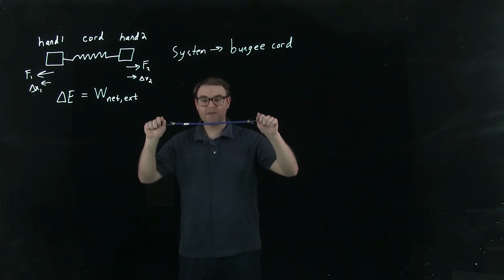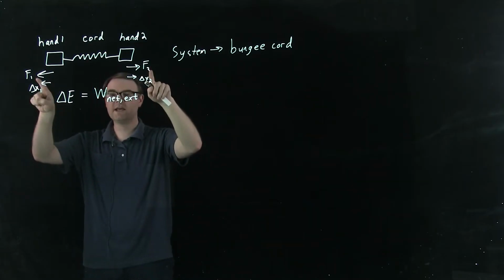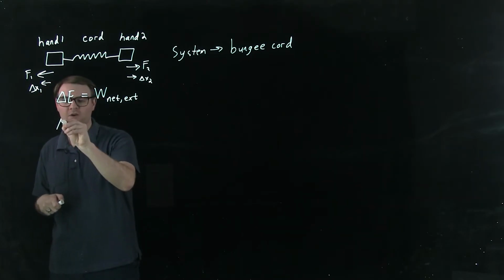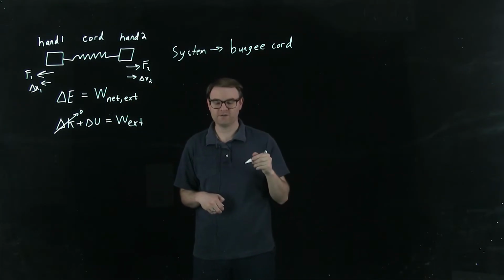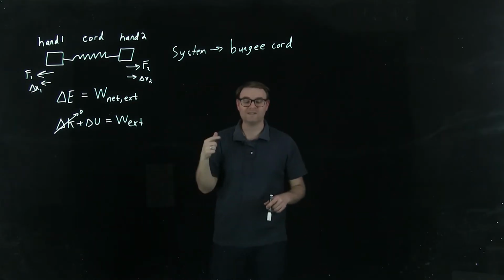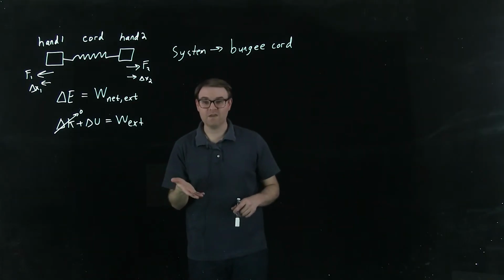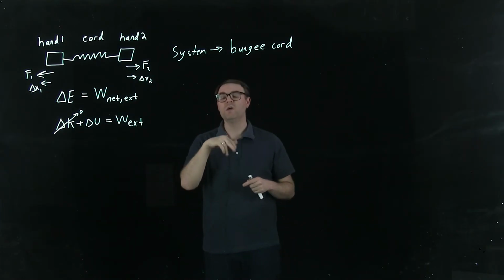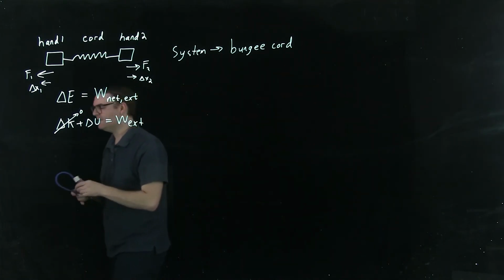Potential Energy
Introducing potential energy.